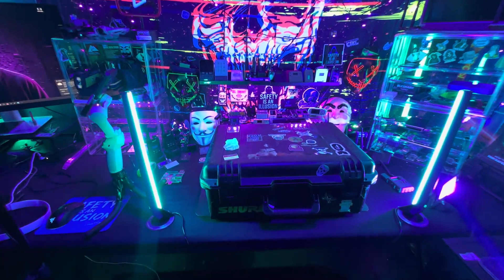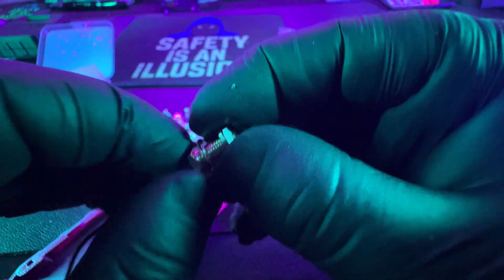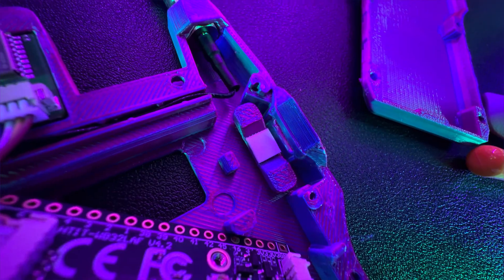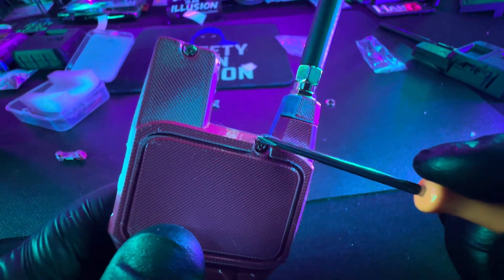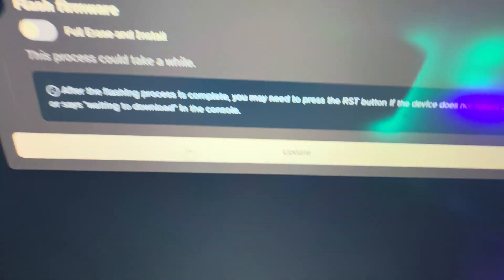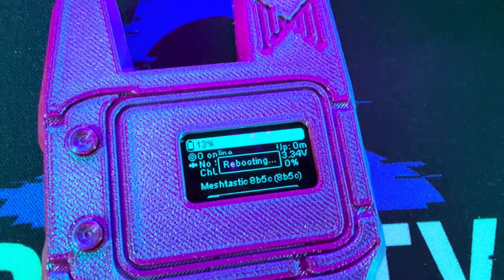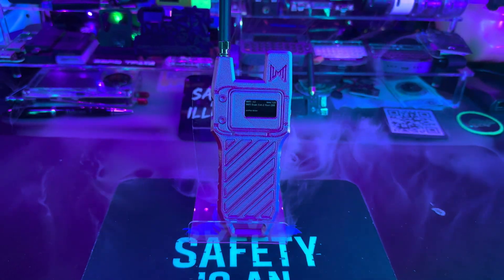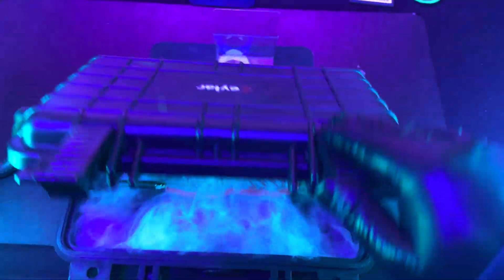Off Grid Comms Made Easy! | Meshnology N39 Purple Edition Unboxing, Build Guide & Meshtastic Setup!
Welcome back. Today we unbox and assemble the Meshnology N39 Special Edition Purple Collaboration. This limited run was made with the community. I walk you through the full build, flash, and Meshtastic setup step by step so you can follow along and build your own mesh node with confidence.

If you are into off grid communication, survival tech, long range messaging, or building a community mesh, the N39 is a perfect place to start.

Black Friday Event Nov 15 to Dec 5

Huge thank you to Meshnology for supporting the community and collaborating on the Purple Edition. This is just the beginning.

Core Board

3000mAh Battery

3000mAh Battery 2

Amazon link! ￼

Amazon storefront